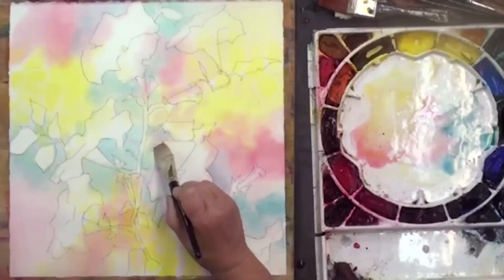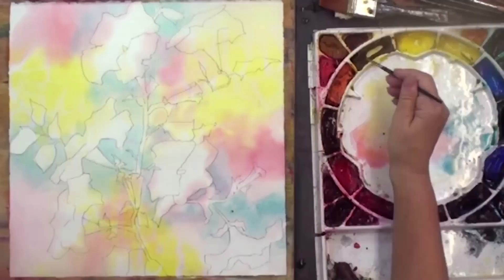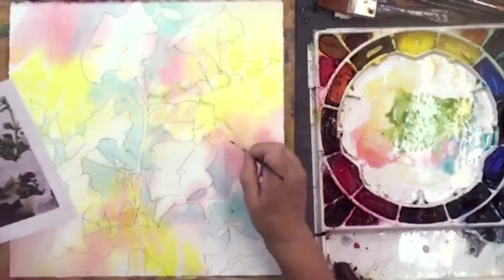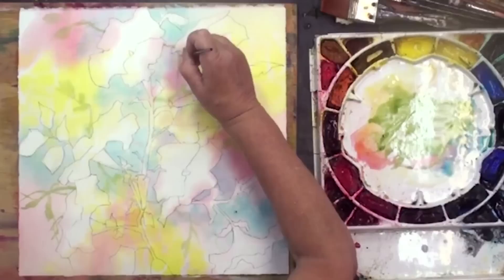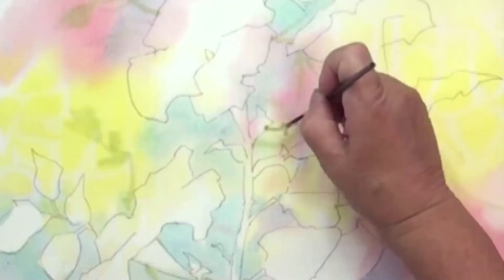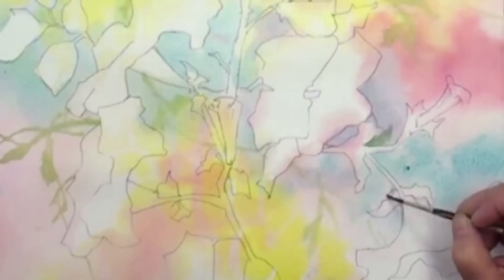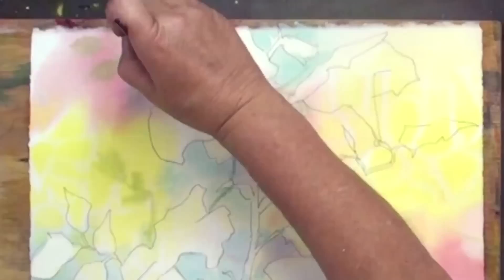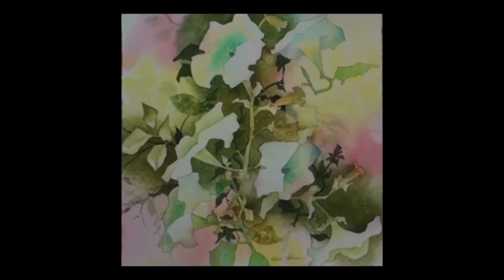Preview | Watercolor Making Your Mark, Part 2, with Karlyn Holman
and watercolor artist, Karlyn Holman, for this excerpt from Watercolor Making Your Mark, Part 2. Learn how to lift out color that have bled into your saved whites and add depth to your floral art by creating some out-of-focus leaves in the background. to see the full, step-by-step process, where you can learn how to paint flowers and incorporate texture and other dynamic elements into your watercolor paintings.